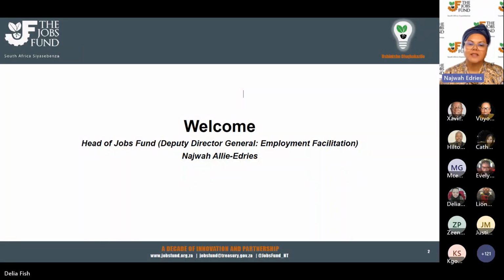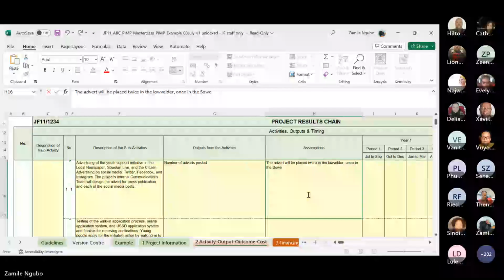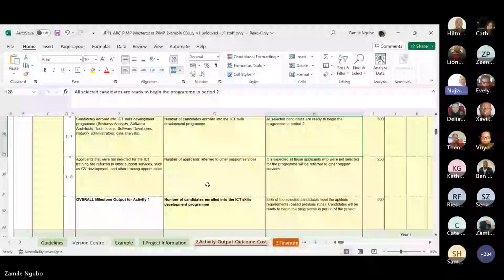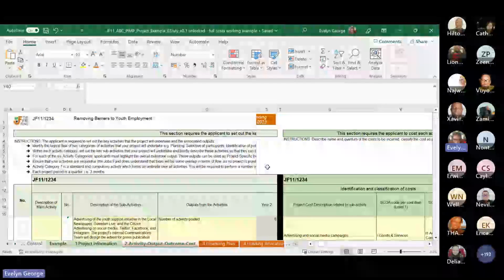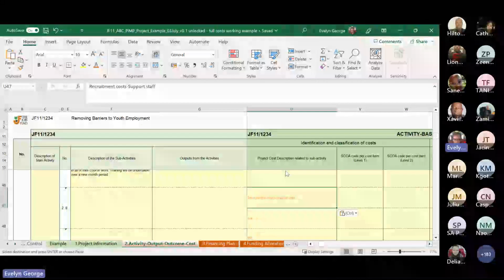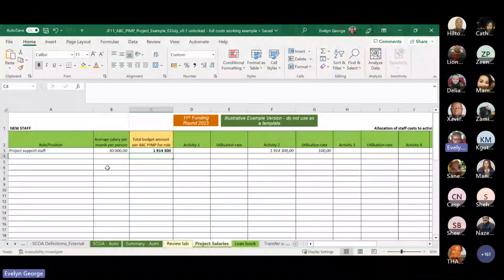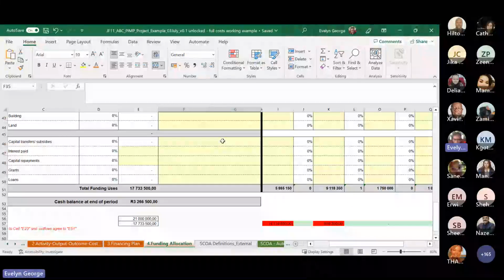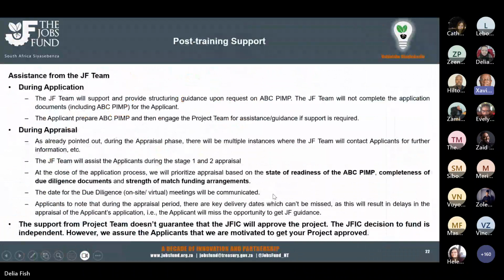11th Funding Round ABC PIMP Masterclass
This session is a continuation of the ABC PIMP demos from the training session for applicants held on 13 June 2023. The JF team have based their presentations on the PIMP queries received by applicants thus far – and will thus be giving practical examples on how to complete the PIMP and cost their activities.
Welcome Address & ABC PIMP Masterclass Agenda 00:00:20
Recap of key concepts on the ABC PIMP 00:06:47
The Results Chain 00:29:03
Costing 01:31:56
Financial tabs 02:50:03
Next Steps and Post-training support 03:26:27
Closing remarks 03:43:03